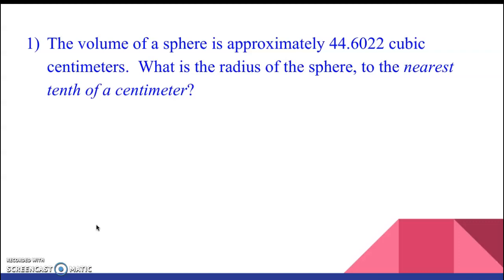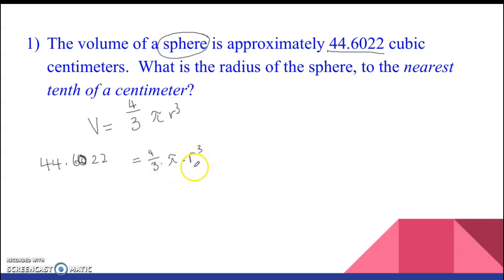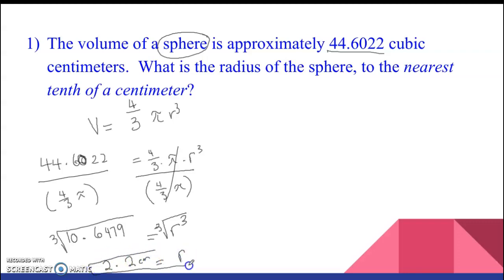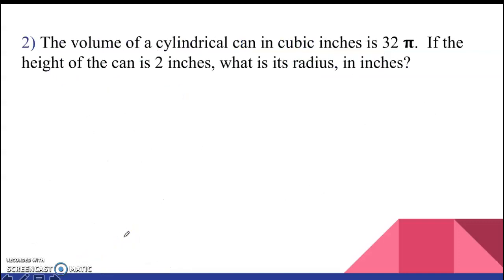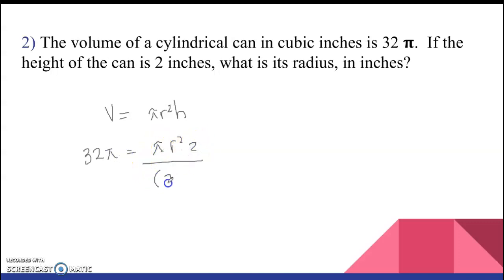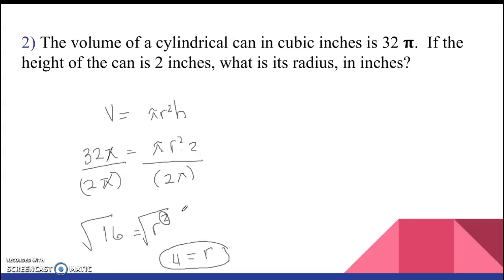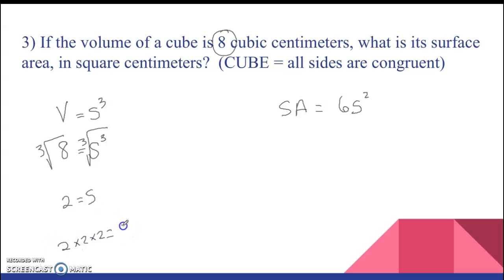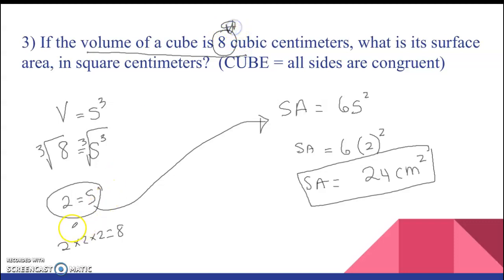8.23 Backwards Volume Problems